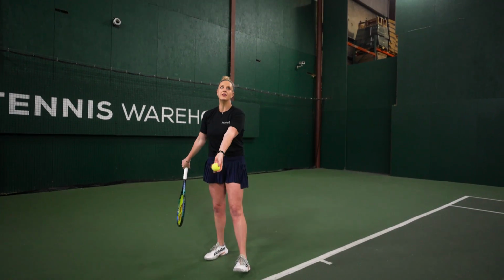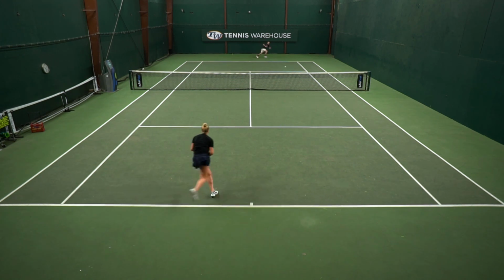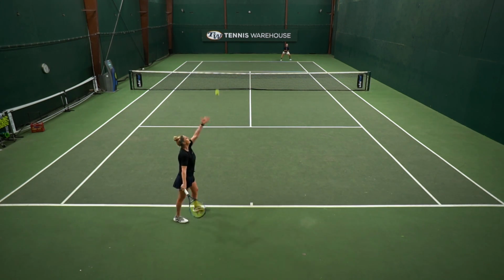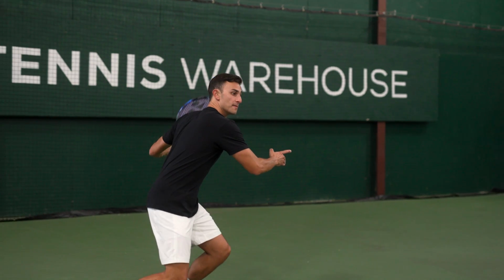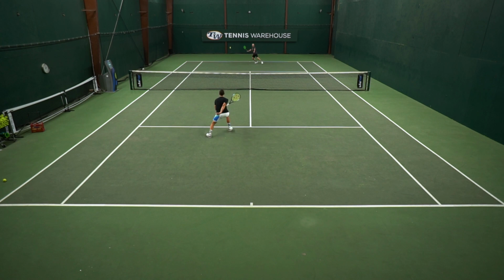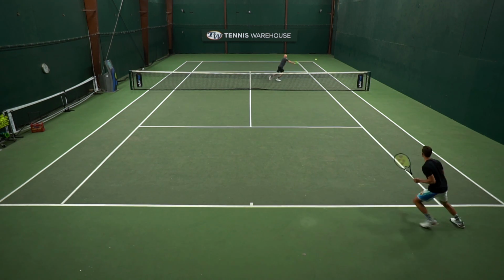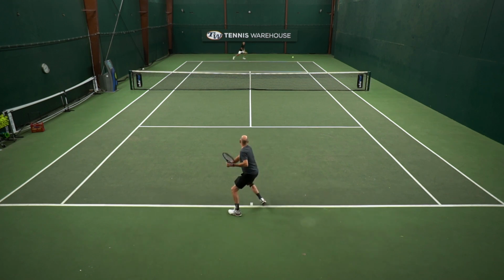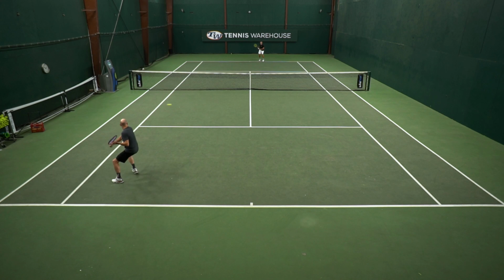Yonex EZONE 98 Tennis Racquet Review (2022; endorsed by Naomi Osaka)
Yonex adds another chapter to the EZONE 98! As with previous generations, this control-oriented stick combines spin-friendly targeting with raw speed. Like the 2015 DR version (a staff favorite), this 2022 update packs above average feel, comfort and stability for a light player's racquet. It also plays deceptively soft and forgiving considering that it has an RA stiffness north of 64.  Granted, it lacks the mass-based power and plow-through of its heavier counterparts, but you'll appreciate the quick handling when scrambling on defense, hitting shots on the run or charging the net. For this update, Yonex adds 2G NAMD SPEED to the shaft, resulting in a more powerful response with better ball feedback. Yonex has also retooled the beam construction, adding a thicker, more convex cross section in the shaft (for stability) along with a thinner frame face (for a softer response). Other technologies include Yonex’s time-tested ISOMETRIC head shape, a unique design feature that makes Yonex racquets feel more generous and forgiving than conventionally shaped equivalents. Ultimately, this racquet’s raw speed and scalpel like targeting make it one of the most accessible player’s racquets on the market. The fact that it feels great at contact makes it hard to beat.

* This content was filmed on a private court following all social distancing guidelines provided to us by the USTA and local government. Precautions were made to stand at least 6+ feet apart at all times, sanitize equipment before and after use, each playtester using their own overgrip/tennis balls and washing hands before and after play.